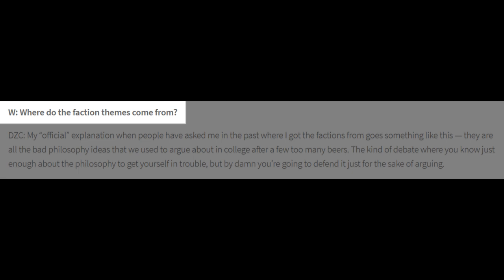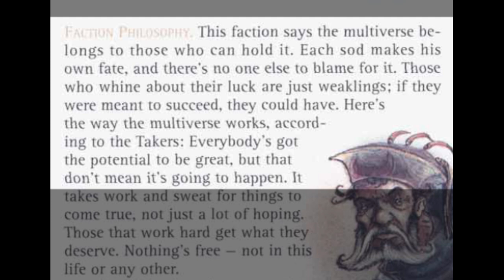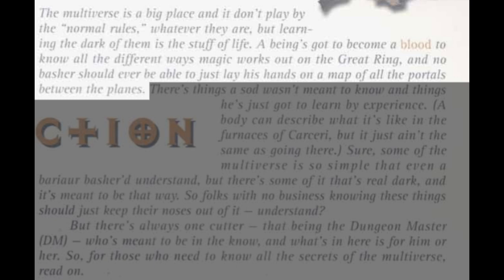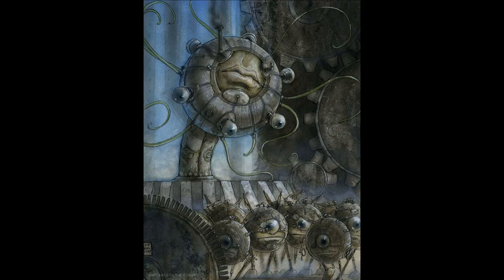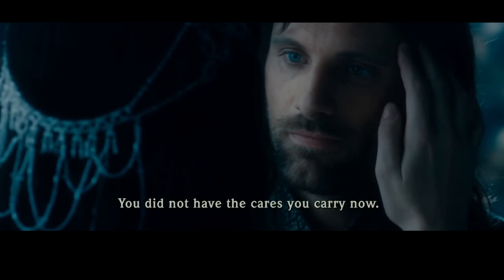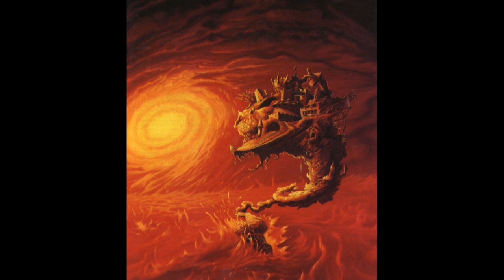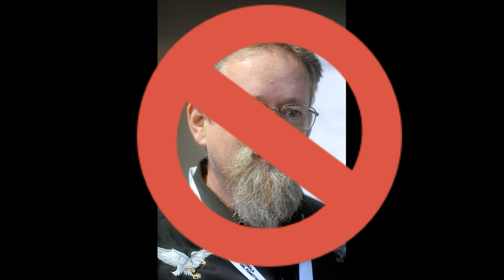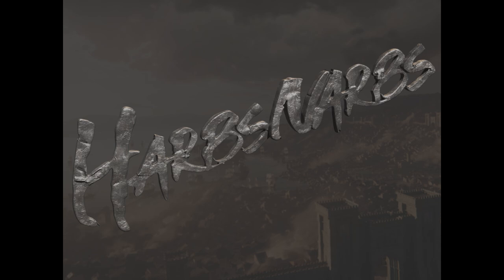The History of Planescape in Dungeons and Dragons - Strange Details (Part Two)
This video is the second part to the series of the history of Planescape in Dungeons and Dragons. Part two focuses less on the history and more on the small strange details that makes the Planescape setting what it is. If you haven't seen part one, then the link is

Another playlist that you might enjoy is the history of The Forgotten Realms in DnD (sorry for some mic issues in some videos in the that playlist)